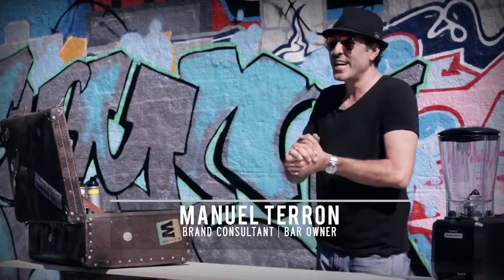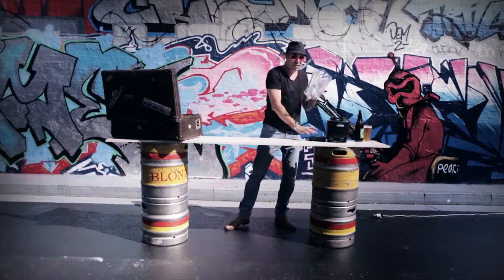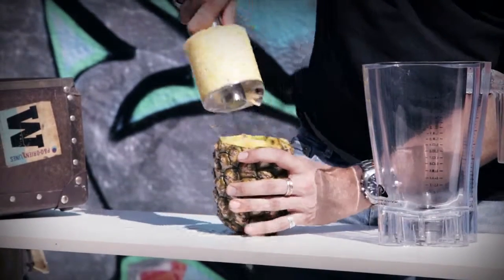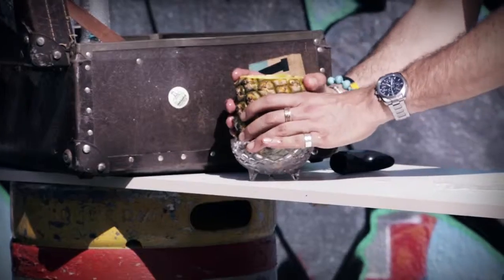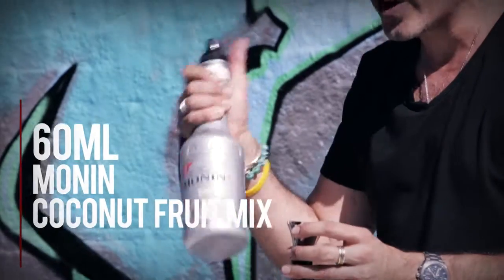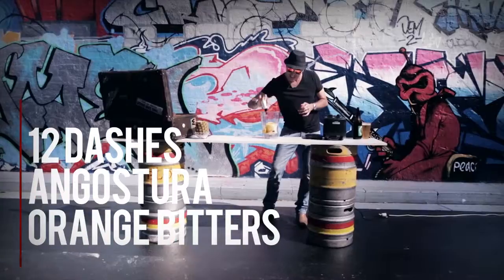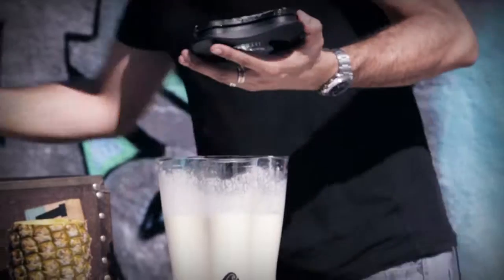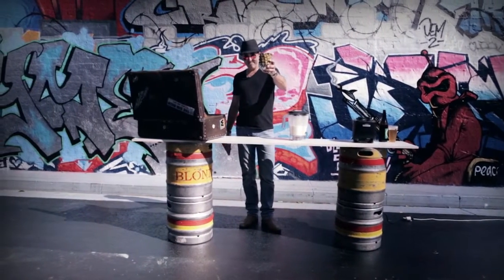Tsunami Joe's Colada | Mix It Monin | Monin Australia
Manuel Terron | Tsunami Joe’s Colada

1 whole pineapple (cored)
90ml Angostura Rum (5 year old)
45ml Monin Yuzu Fruit Mix
60ml Monin Coconut Fruit Mix
12 dases Angostura Orange Bitters

Blend all ingredients with ice until smooth in texture. Pour into shell of pineapple or a large hurricane glass. Garnish with flowers, fruit or parasols.

One of the all time great global brand ambassadors (Midori Global Brand Ambassador, Mixing With The Best TV Series) has a mixitmonin moment in the legendary back street alley ways of Sydney’s Newtown.

Monin Australia is committed to quality of product and the widest flavour selection possible in our marketplace. We'd love to hear from you either in our YouTube comments or on our Facebook Page;

Level 3, 1 Smail Street, Ultimo
Sydney, Australia